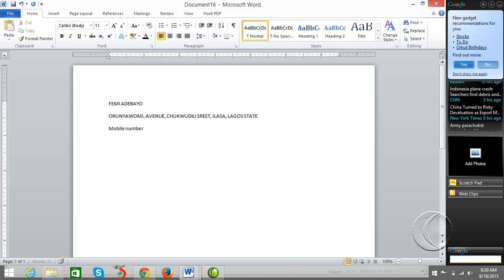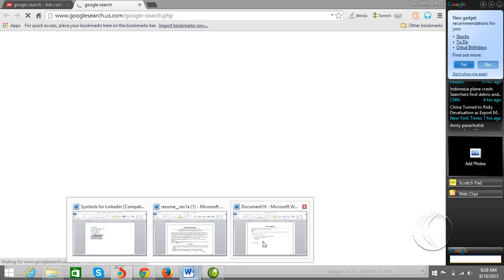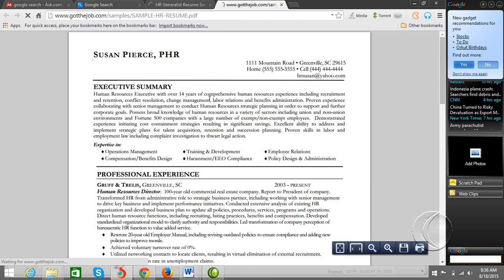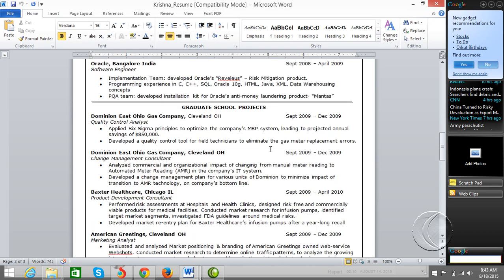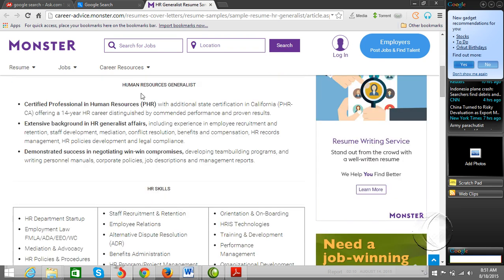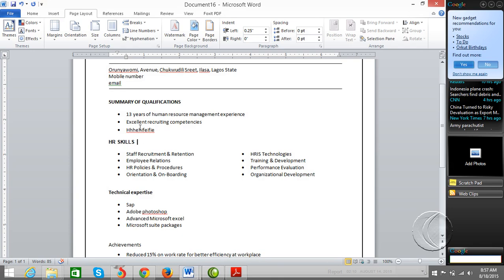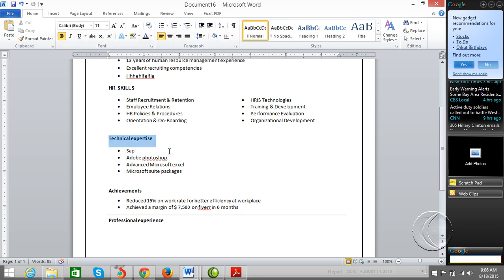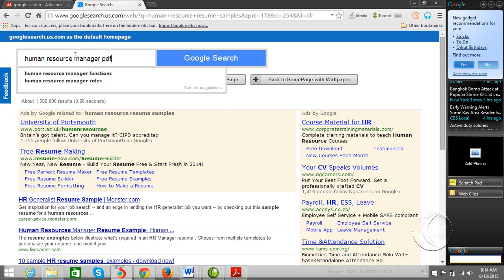Professional Resume - How to write a resume that gets one on interview